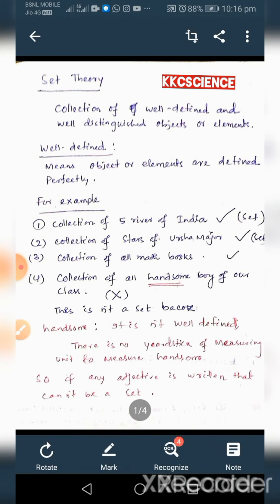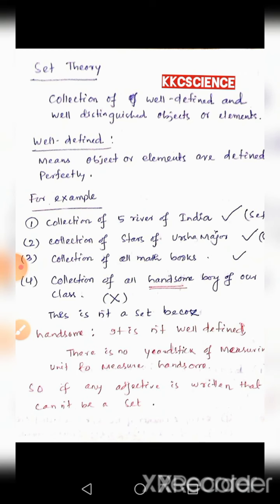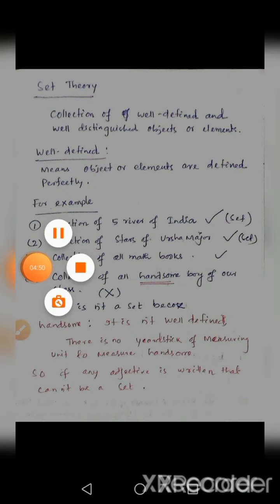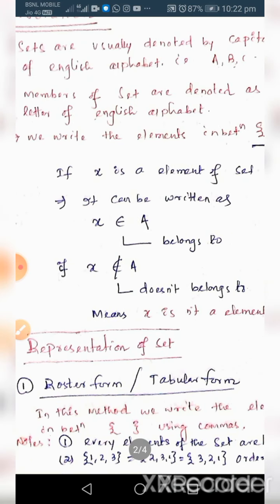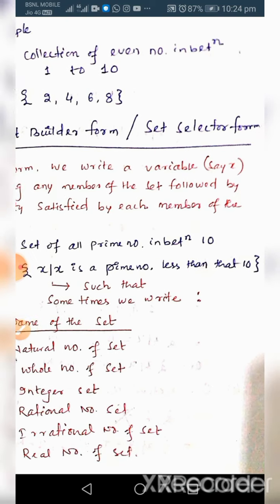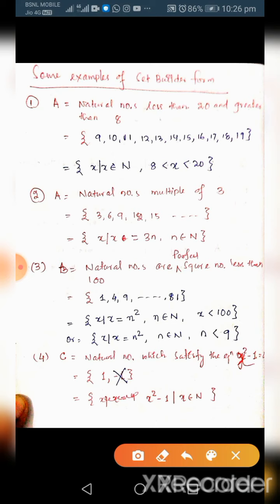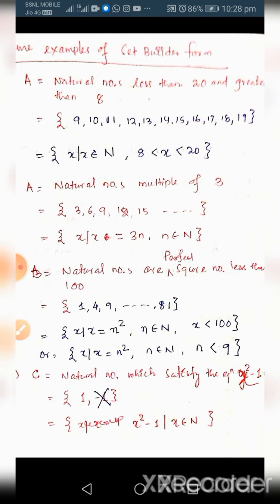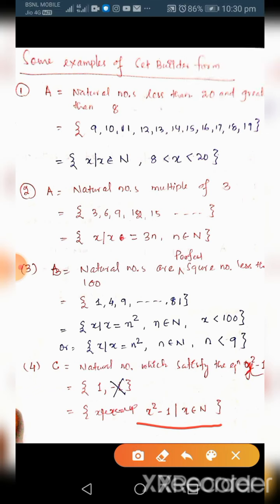Set Theory episode :01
This chapter is for XI class Cbse and +2 1st Yr CHSE
In this video introduction, Notation and Representation of Set is explained